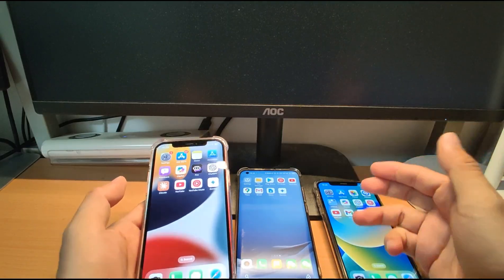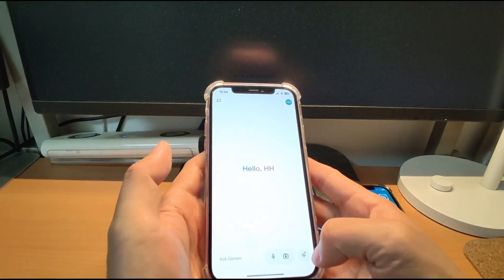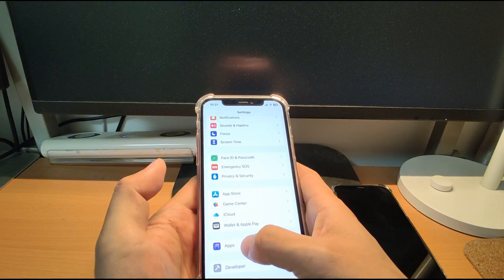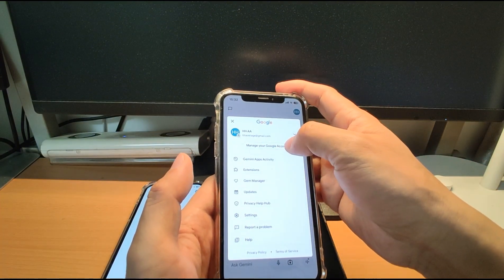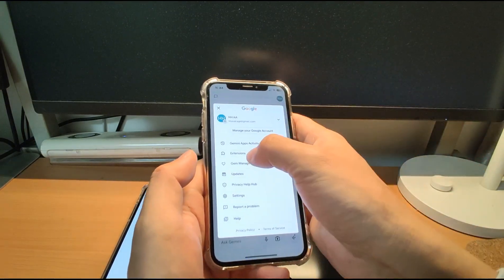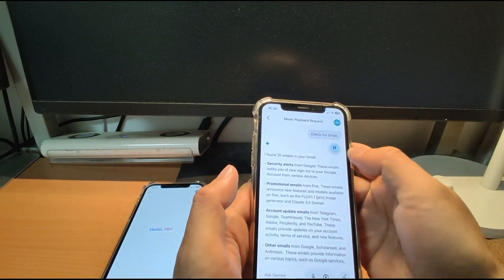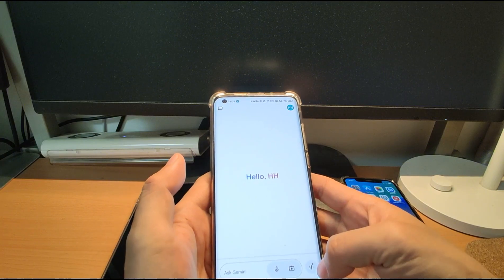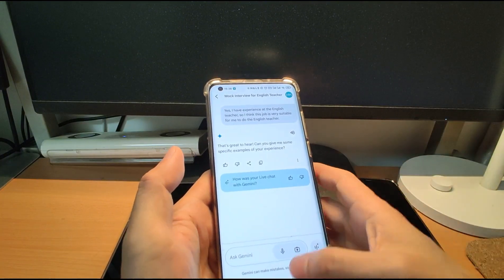I use Google's most advanced Gemini ai live chat as my translator Gemini ai app supports iPhone ios